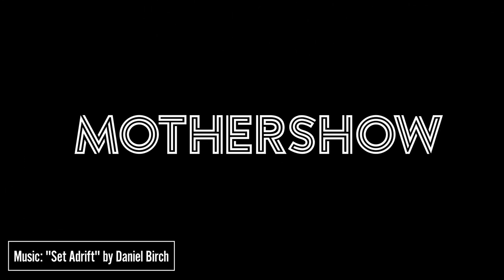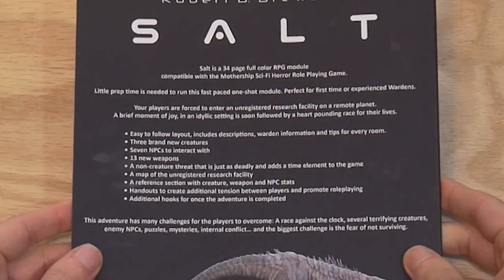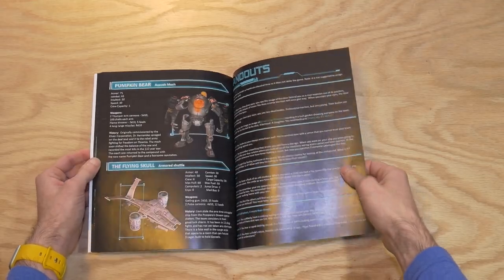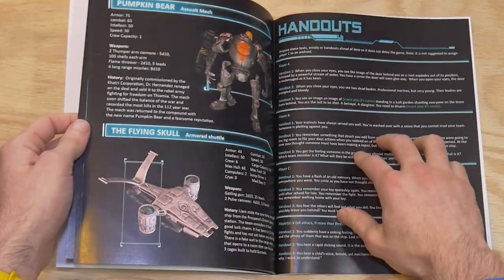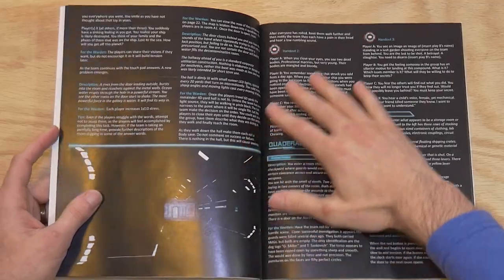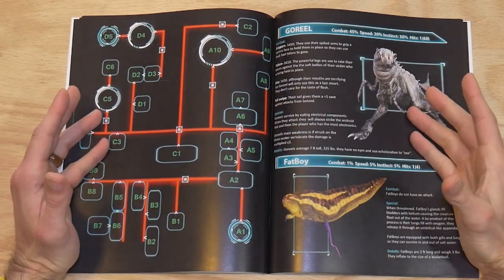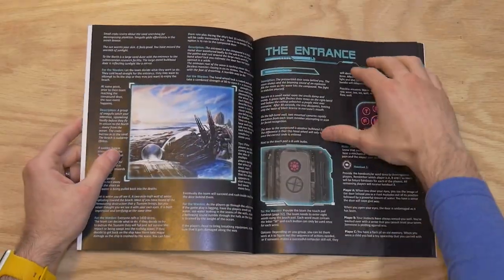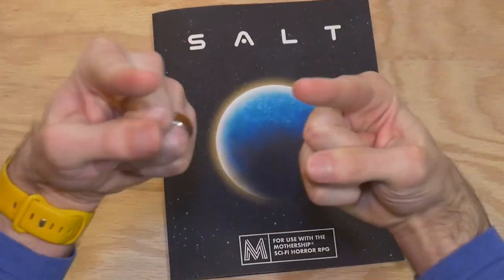MOTHERSHIP Salt | TKtv Mothershow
Alan judges whether or not the MOTHERSHIP adventure "Salt" is worth your investment.

Salt is a complete, challenging  full color 34 page Sci-Fi Horror adventure module compatible with the ENnie award winning Mothership Sci-Fi Horror RPG by Tuesday Knight Games.

The story begins as the player’s ship is damaged/sabotaged and is forced to land on a nearby ocean based planet. There is a brief moment of joy for the crew as they find themselves in a paradise-like, tranquil setting. The peace does not last long as the  ocean unleashes a devastating Tsunami. The race is on...